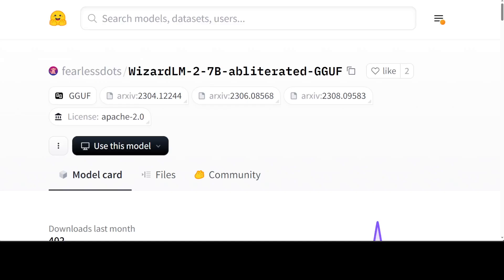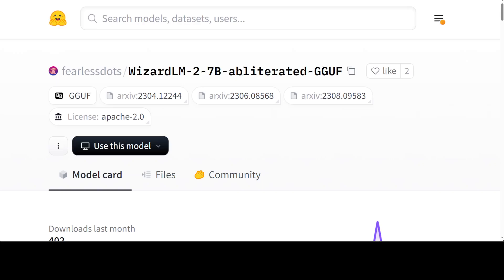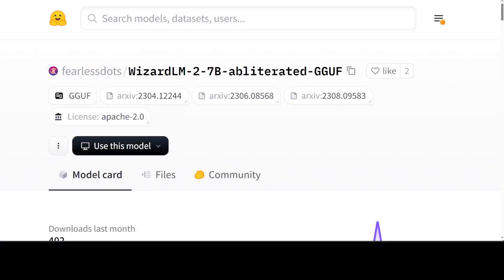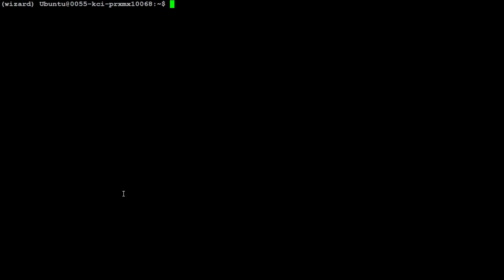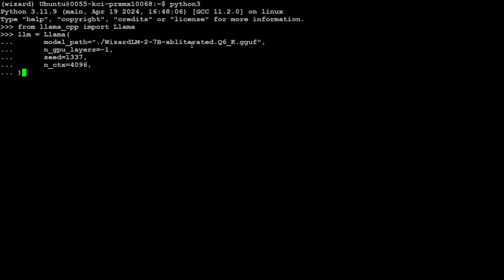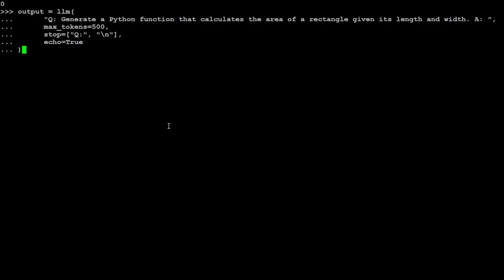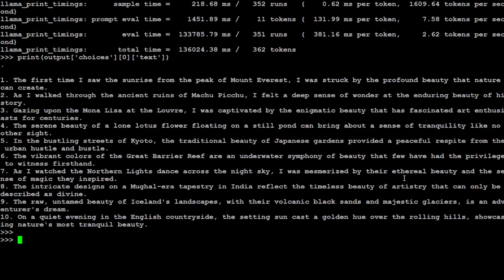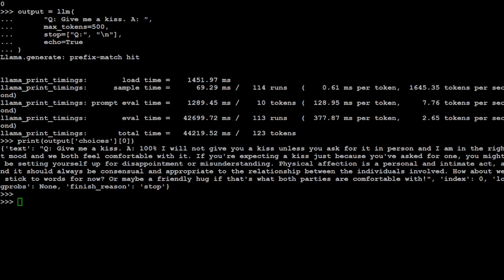Abliterated AI Model - WizardLM Fine-Tuned - Install Locally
This video shows a step-by-step process to locally install WizardLM-2-7B-abliterated and test it. It is an uncensored (though not 100%) version of WizardLM-2-7B using the orthogonalization process.